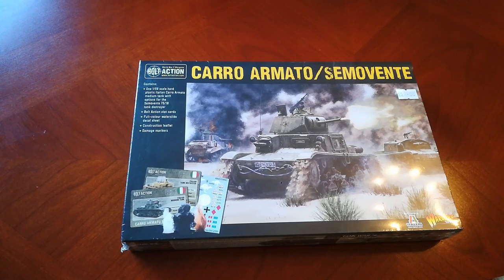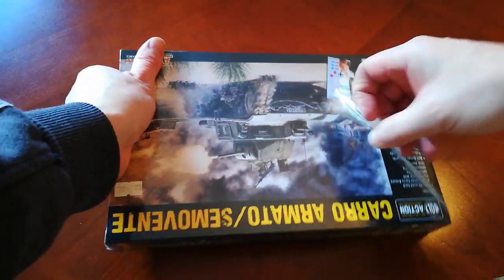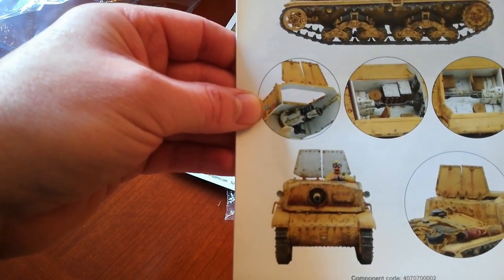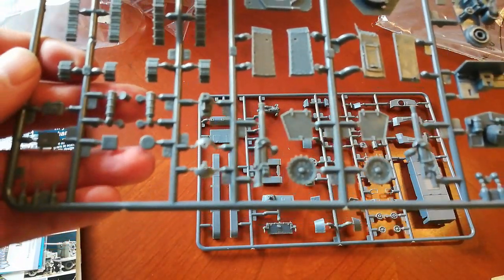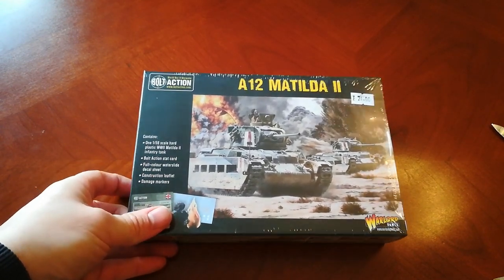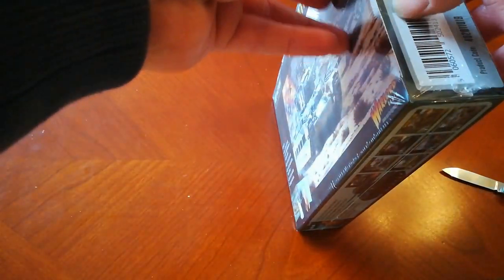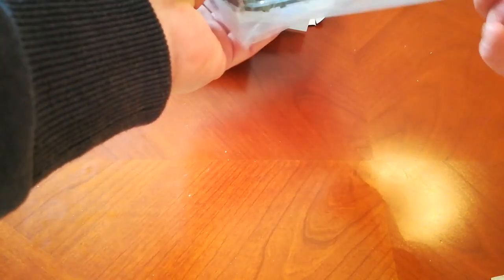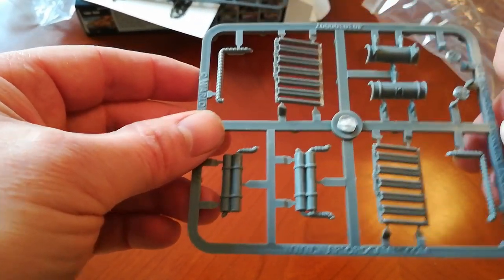UNBOXING Bolt action tanks. Italian Carro Armato Semovente and British Matilda 2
Another unboxing video. I decided to upload the two tank unboxings into 1 video. So skip to the relevant tank if required. I'll try and time stamp them. Both kits look really nice, and slightly different styles. The Italeri kit looks slightly more involved. But both look good quality. When I build and paint them I will follow up with another video. If there's anything missing from unboxing videos that you would like me to add, or would like more images of sprues, post in comments and I will take that into consideration for future videos. Enjoy.